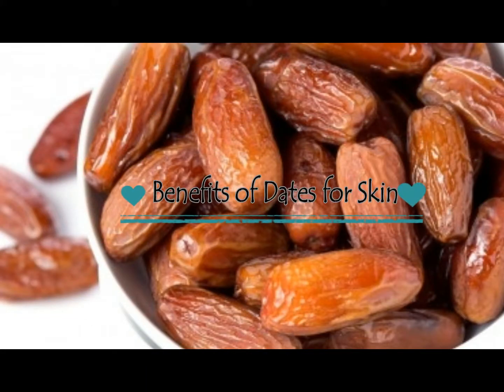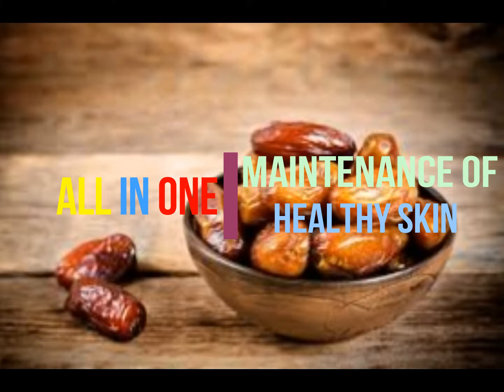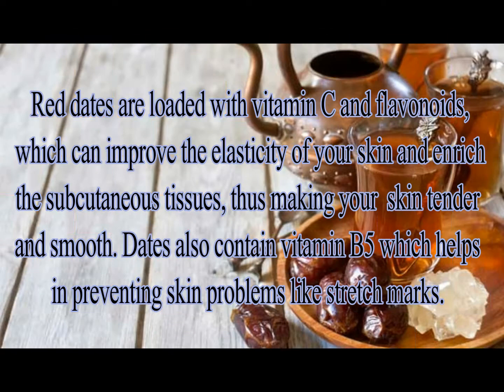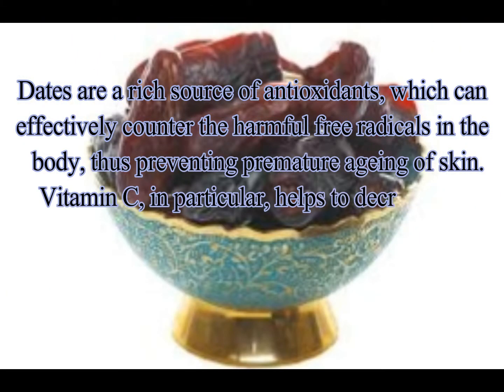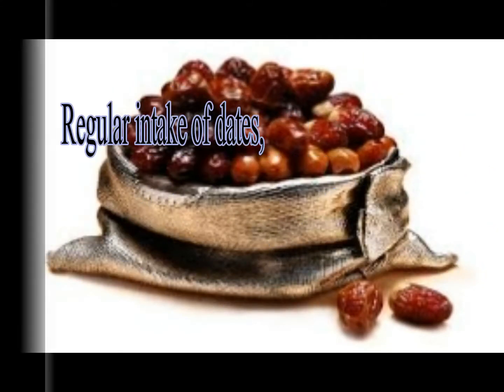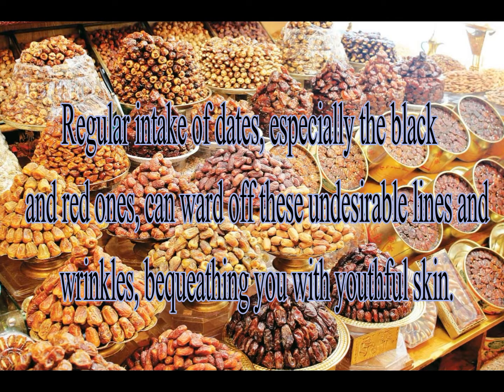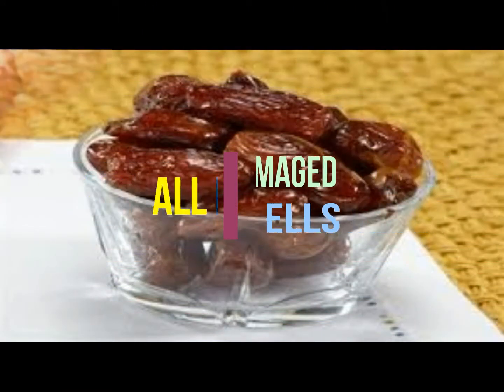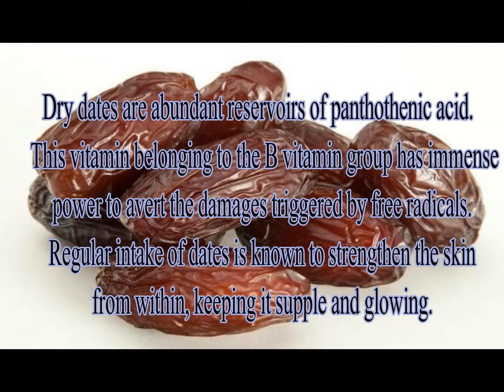Benefits of Dates for Skin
The rich nutritional value of dates makes them
            beneficial for your skin too. Some of the amazing
            skin care benefits of date palm fruits are given
            below.
 Maintenance of Healthy Skin
Anti-ageing Benefits
For better elasticity of the skin
Natural effective remedy for various skin problems